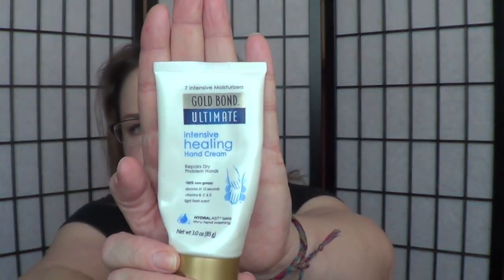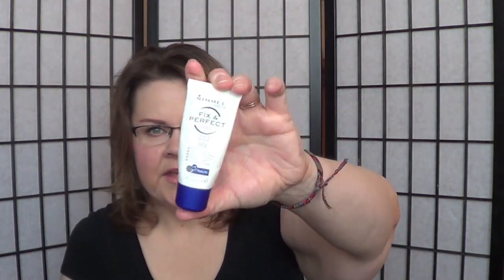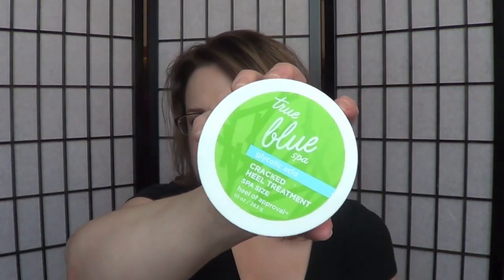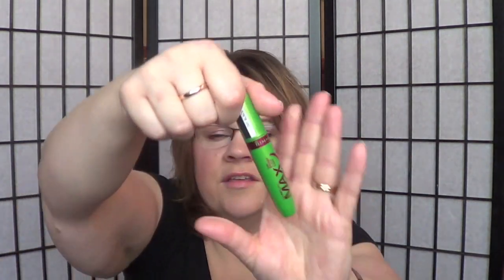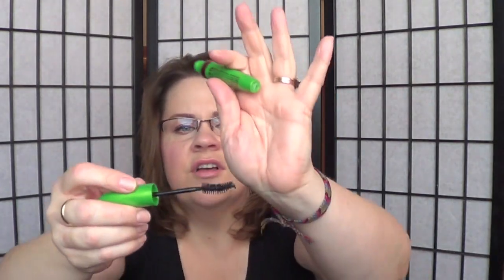January 2013 Empties Plus 6 Quick Mascara Reviews!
Hi Everyone!! :) I hope you are having a great week so far!! Please excuse my glasses and as always, let me know if you have a any questions! :) xo Kristin

Face: Loreal True Match N2, Nars Orgasm blush
Eyes: Maybelline CT: Inked in Pink, Mac Malt, Wedge, Brule, Mac blacktrack fluidline
Lips: Mac Cremecup
Nails: